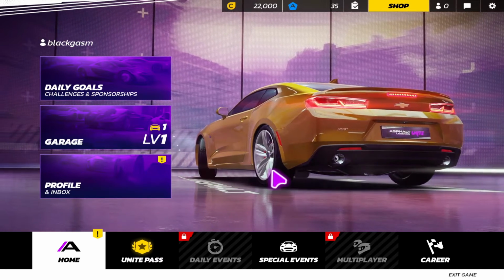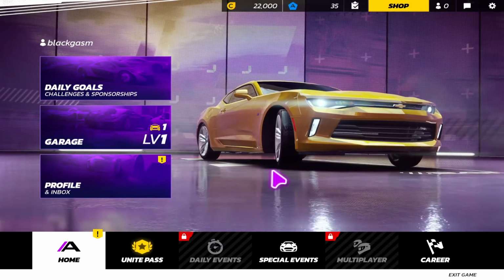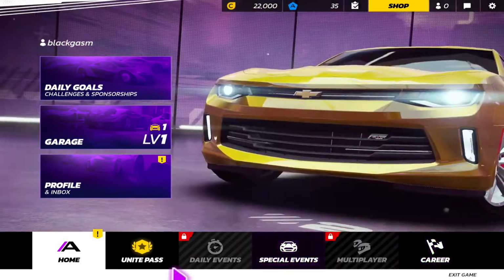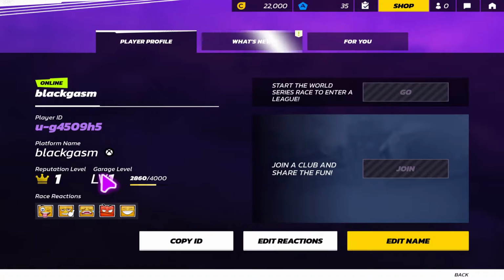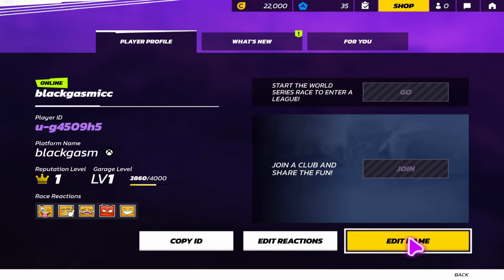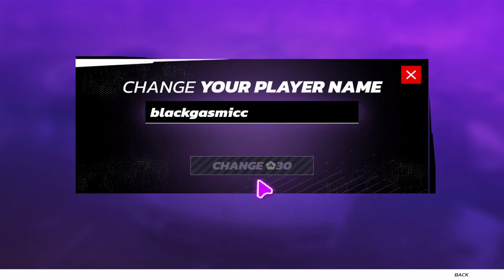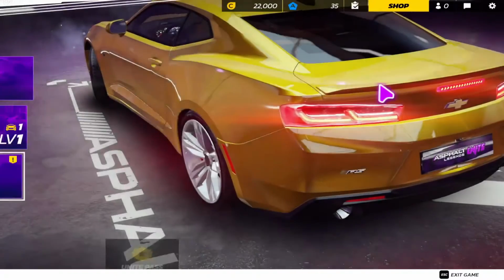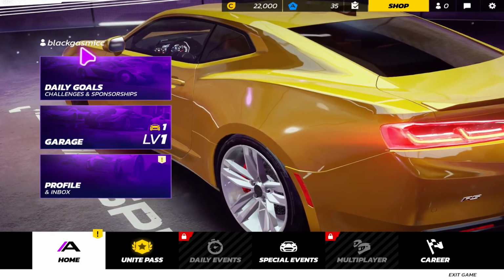How to Change Your Username in Asphalt Legends Unite? Edit and Update Your Username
Learn how to change your username in Asphalt Legends Unite with this step-by-step guide. In this video, we'll walk you through the process to update your username and personalize your profile quickly and easily. Whether you’re looking to stand out or simply refresh your in-game identity, this tutorial has got you covered!